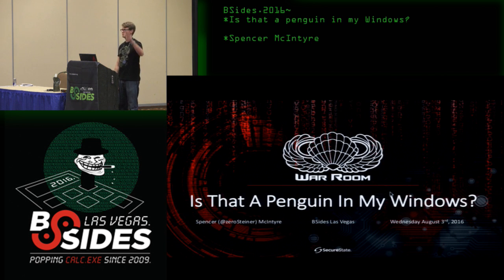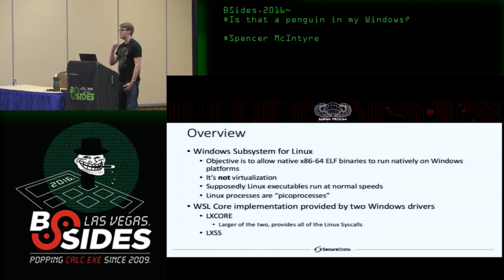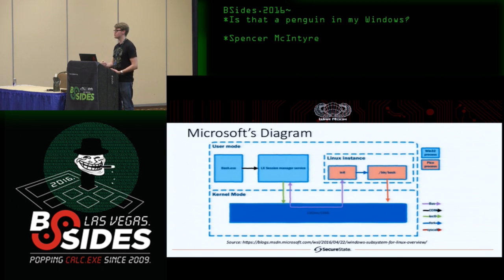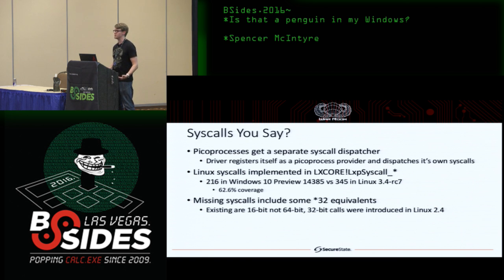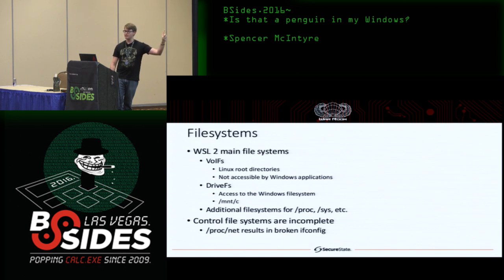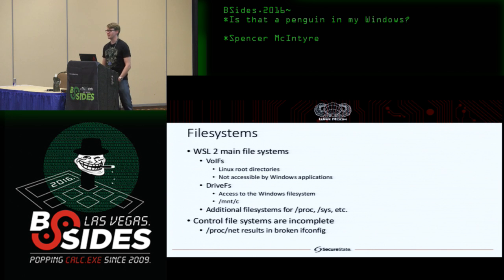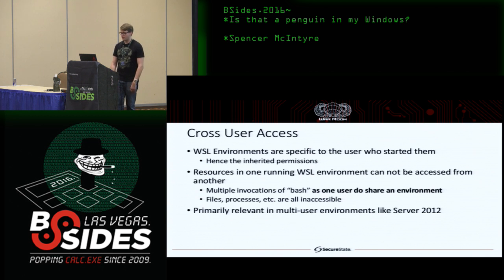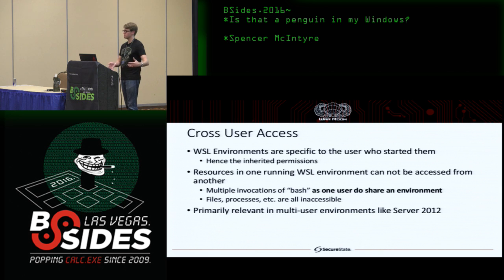Is that a penguin in my Windows? - Spencer McIntyre